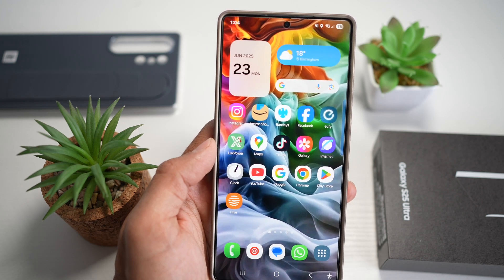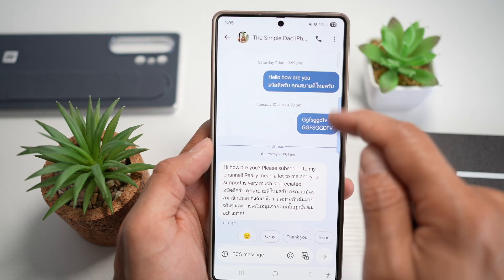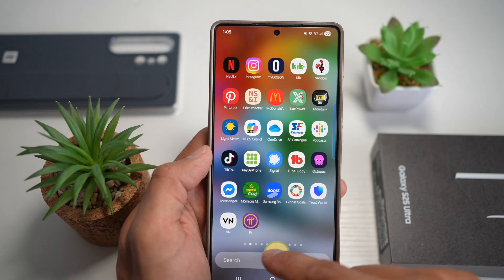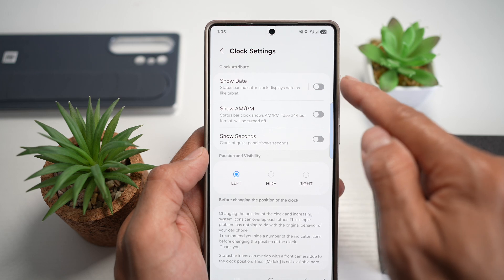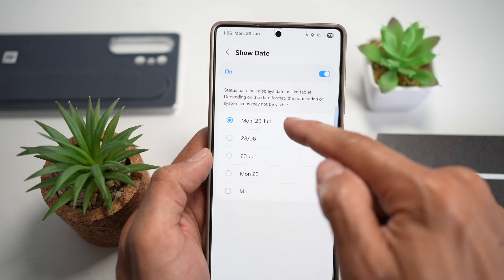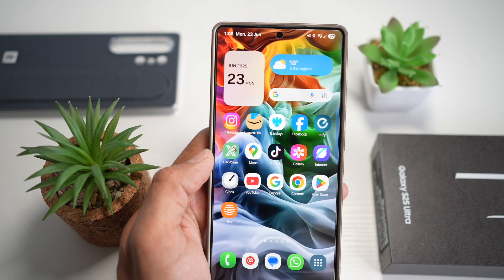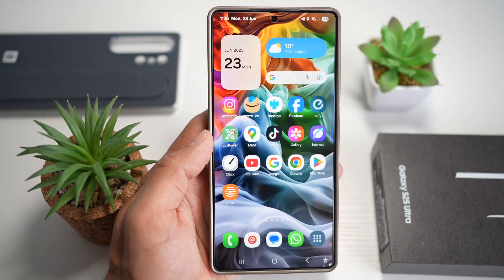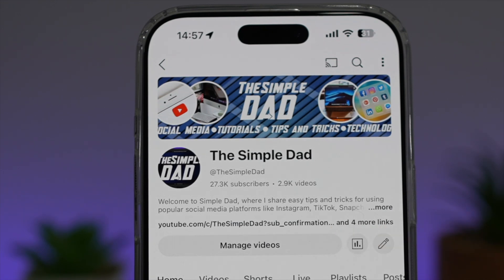How to Show Date Next to the Time on Your Samsung Galaxy Phone with Goodlock 2025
00:00 Intro
00:10 Like or no Like
00:20 How to Show Date Next to the Time on Your Samsung Galaxy Phone with Goodlock